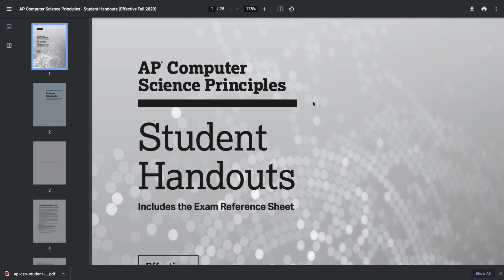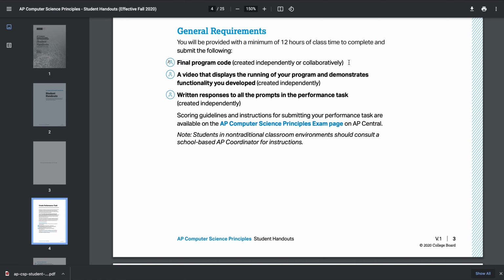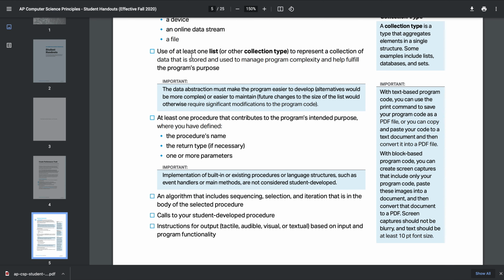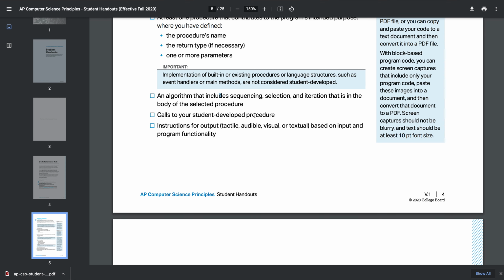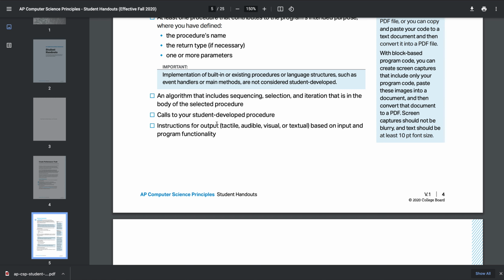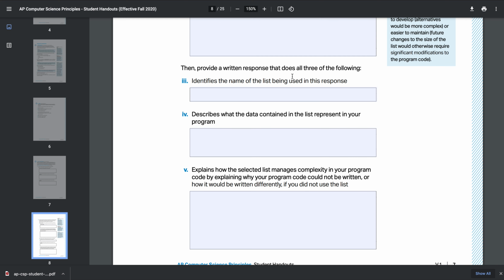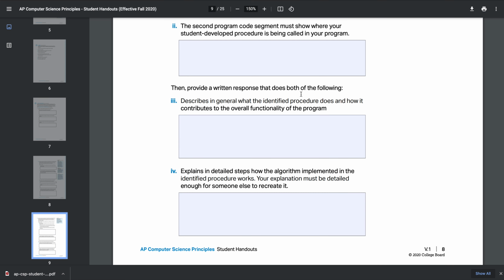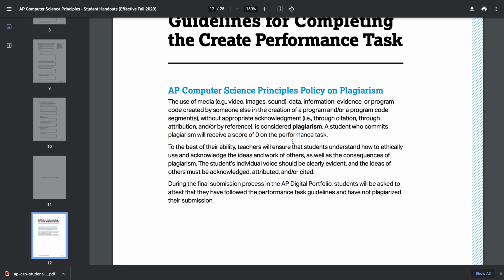AP Create - College Board Guidelines from the Student Handout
Just talking through the Student Handout for the AP Create Task!